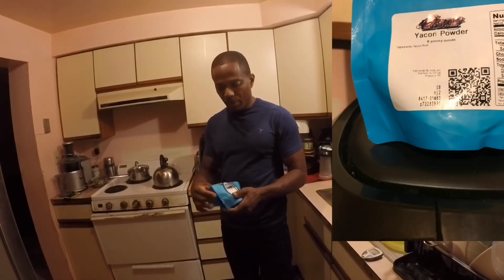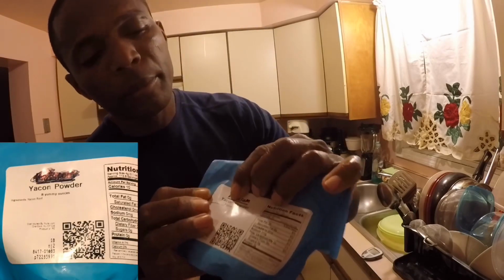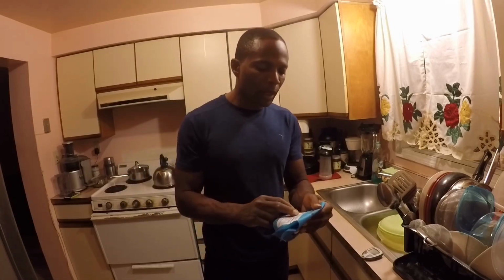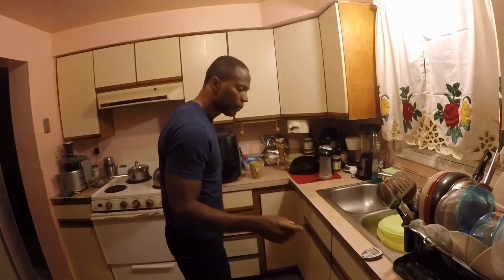YACON SWEETENER AND BLOOD SUGAR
safesweetener yacon diabetes diabetes is a chronic condition that affects the way the body processes sugar (glucose)
In this video am testing a sweetener named (YACON) it comes from a plant that grow in the mountains of Peru
It’s low on the glycemic index meaning it doesn’t spike your blood sugar and insulin like regular sugar so I wanted to see if that’s the case for me

One love ❤️💙👍🏿💪🏿👊🏿✌🏿